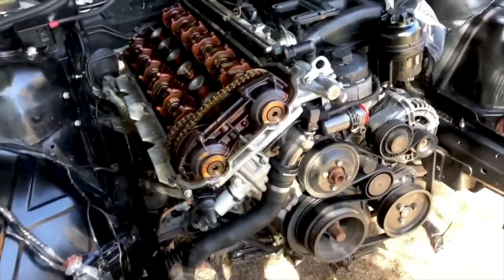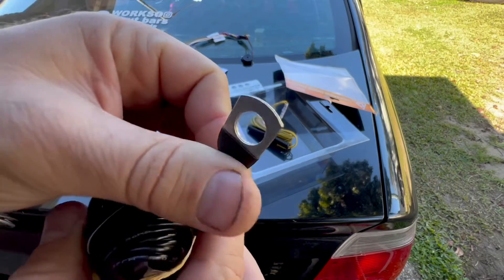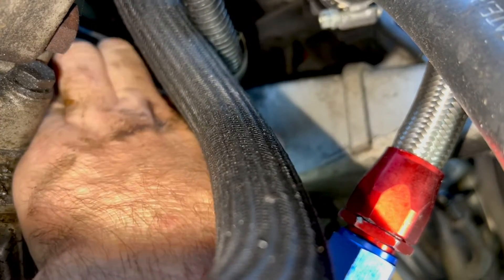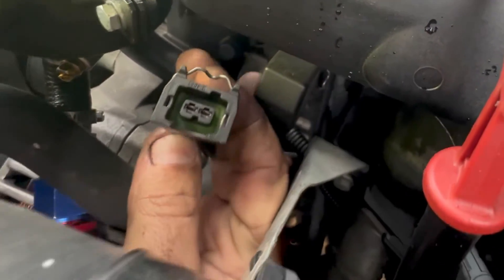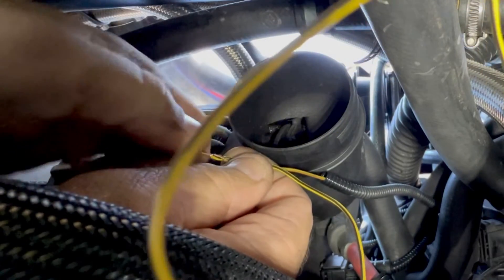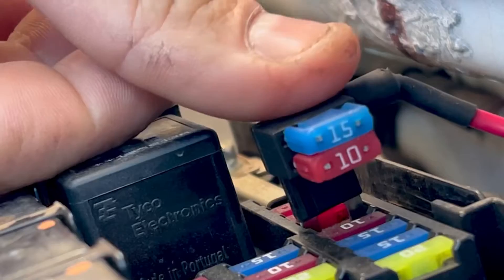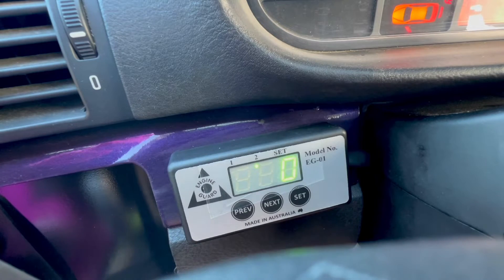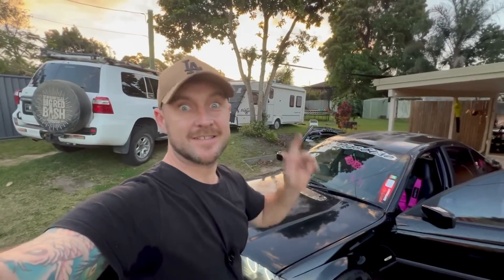How NOT to cook your E46 at the track. (Overheating and Low Oil Pressure)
Welcome to my drift build. The vehicle is a 323i BMW E46 with and M52 engine.

In this episode I address a potential issue with overheating my engine beyond repair. The engine guard won't prevent a failure, but it should hopefully notify me pick it up sooner.

Engine guard EG-01

Chapters:
0:00 Engine Guard
2:15 Overheating Alarm
4:01 Low Oil Pressure Alarm
6:44 Wiring up the controller
8:19 Testing the system

Not how to cook your e46 at the track, But OVERHEATING E46, But how not to overheat your E46 at the track, But common BMW E46 cooling system failures, But e46 overheating problem, But overheating m54, or overheating m52, Bit how to fix overheating E46, But Overheating issues, But avoiding overheating on track day, But overheating alarm and over temperature alarm, But low oil pressure alarm and low oil pressure warning, But avoid engine damage, But avoid m54 and m52 engine damage, But solving m52 overheating issue. But engine guard EG-01 installation, This is a video where Bertus (aka Bertus_builds) tries to prevent engine failure by installing engine guard EG-01.